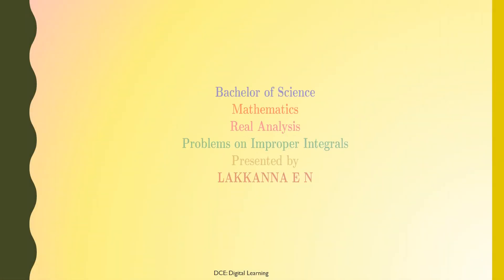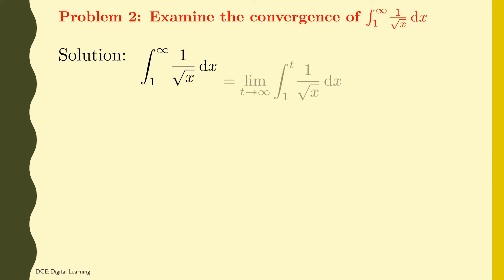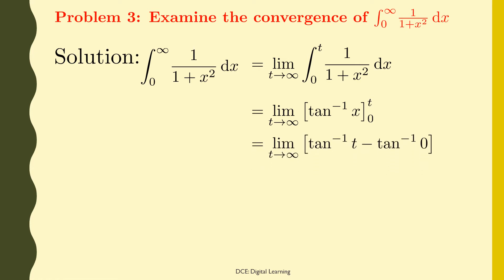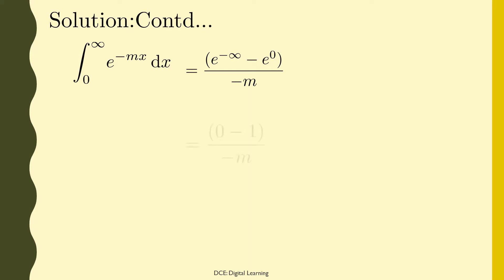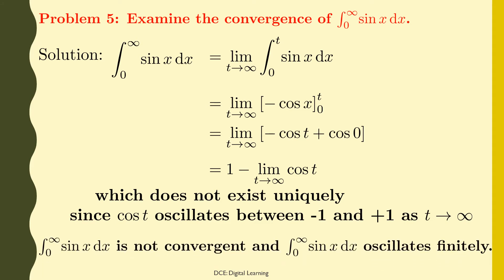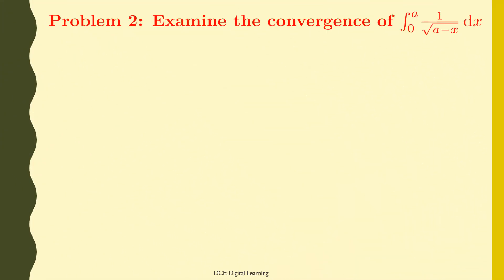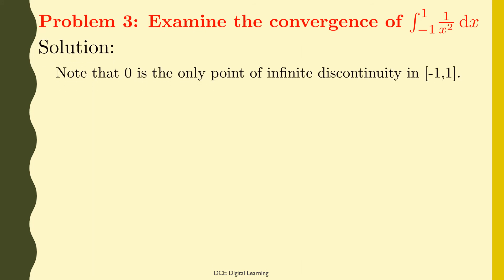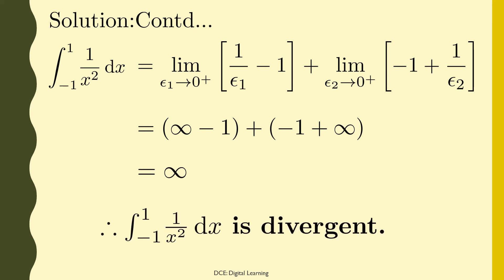PROBLEMS ON IMPROPER INTEGRALS | REAL ANALYSIS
Maths V Sem P 1 Session 29 VIDEO